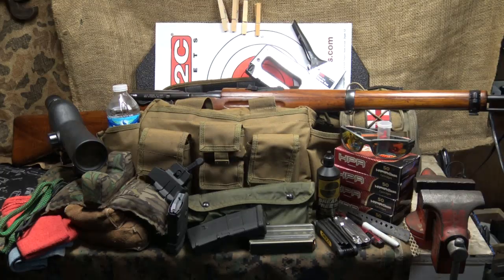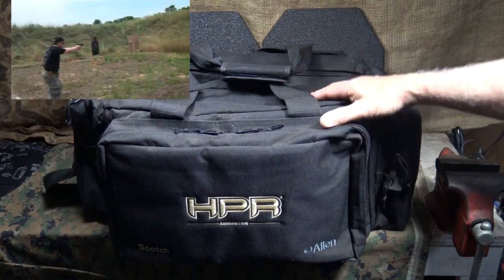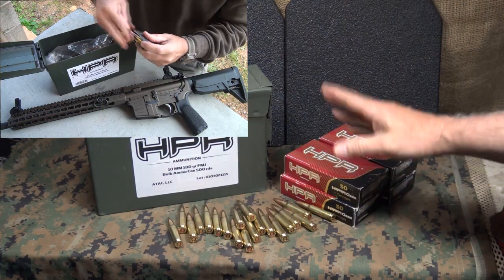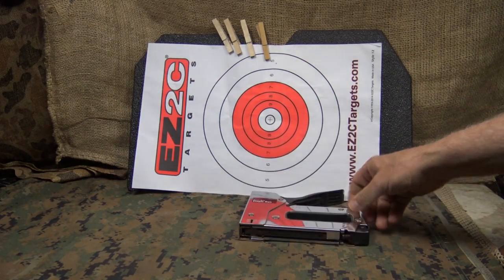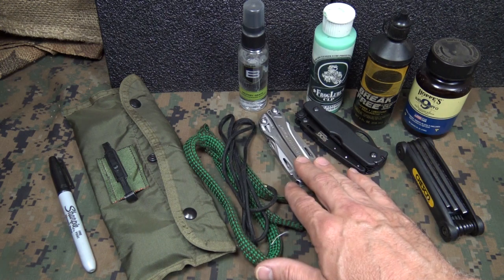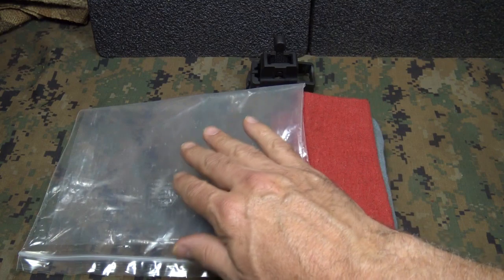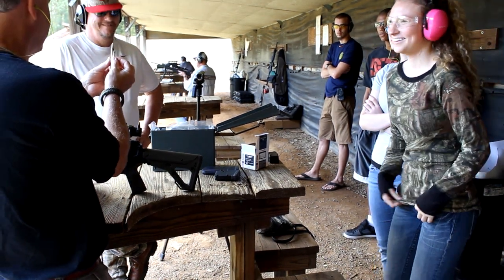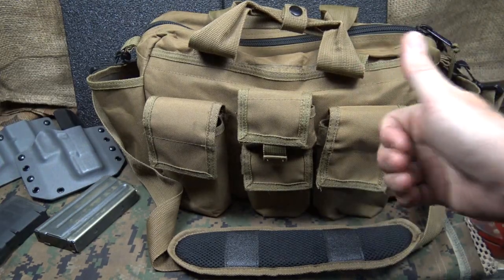Range Essentials: Build the Ultimate Range Bag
Fun Gun Reviews Presents:Range Bag Essentials: Building Your Ultimate Range Bag.

Range Bag Contents:
Checklist
Range bag
Guns
Magazines
Ammo
Eye/Ear Protection
Trauma Kit /First Aid
Targets
Clips /Staple gun
Target Stand
Rest / Shooting bags
Spotting Scope
Multi-Tool
Allen Wrenches
Bore Snake
Cleaning rods
Lube
Solvent
Sharpie
Ruler
Bore Sight Tool
Shop rag
Brass Bag
Loading tool
Sight Tool
Holster / Mag Carrier
Gun Belt
Pasters